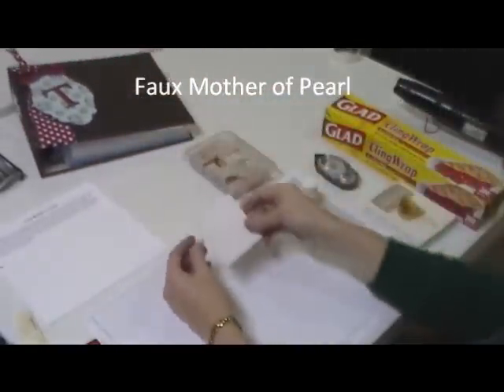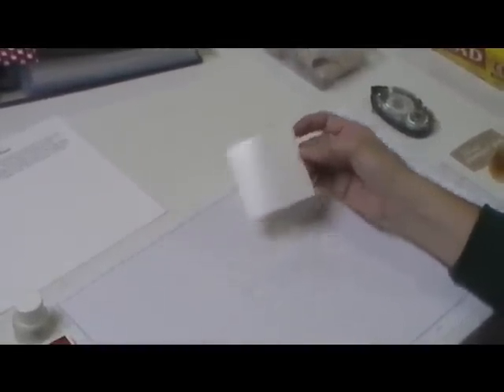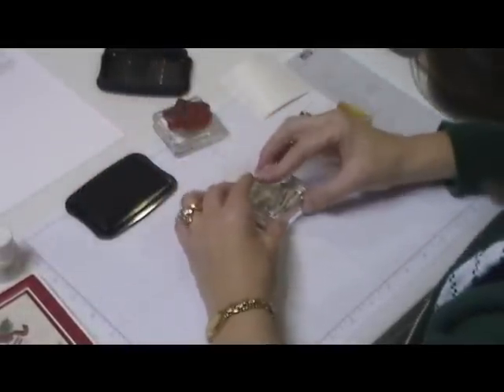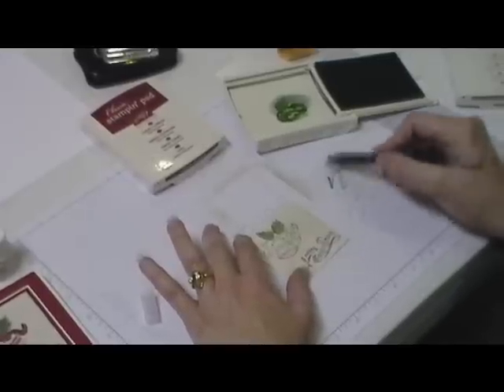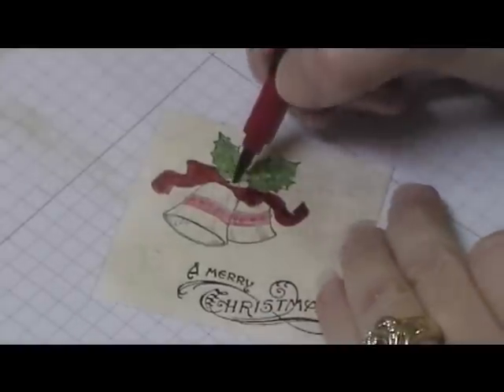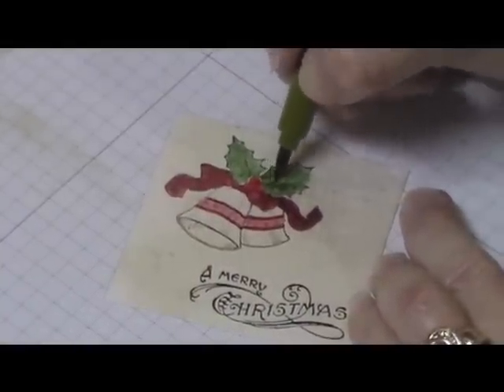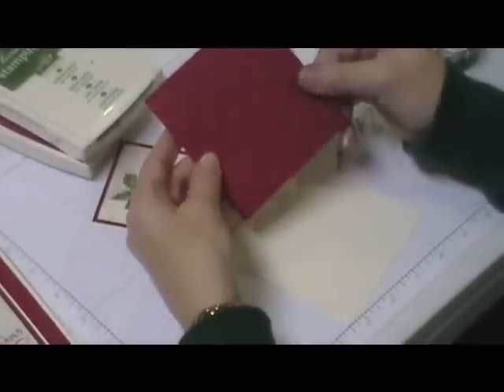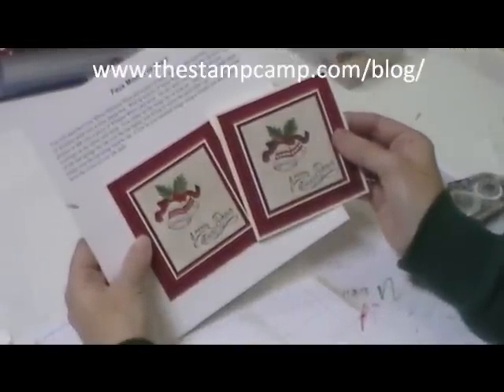Faux Mother of Pearl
Using the Frost White Shimmer Paint and some Saran wrap you can create a really cool Faux Mother of Pearl effect.